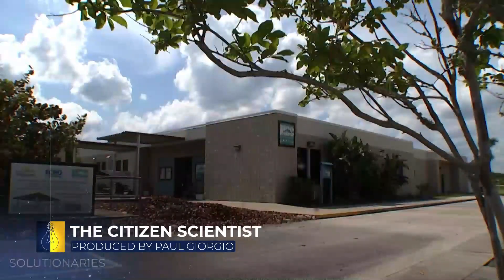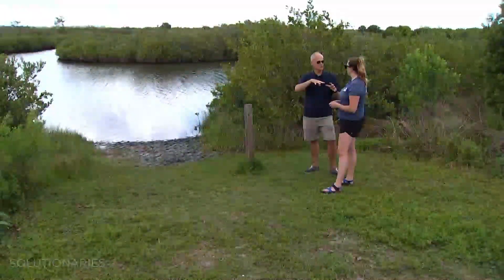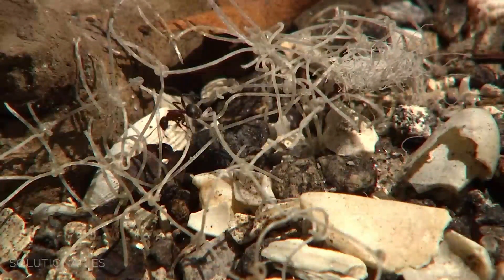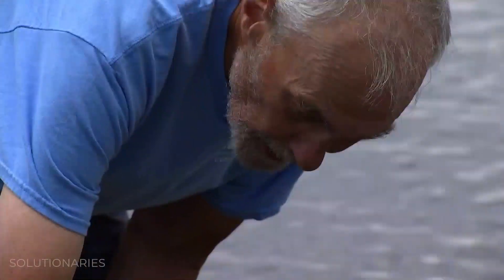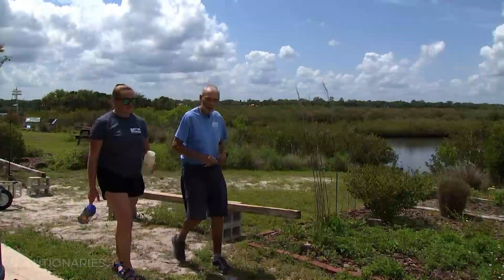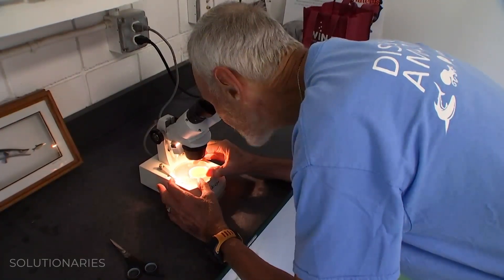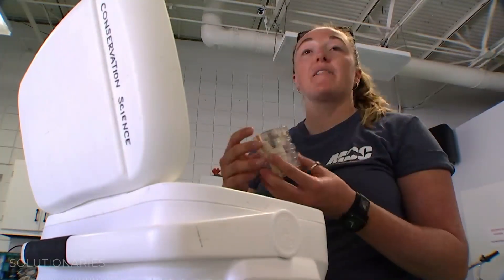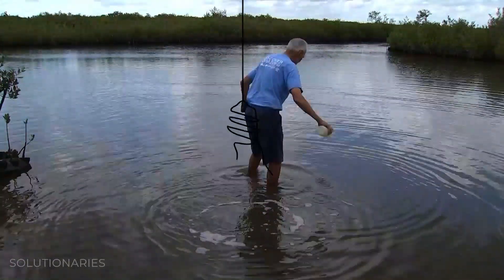Are you drinking plastic?! 🤭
WHAT BODY OF WATER NEAR YOU SHOULD BE TESTED?  LEAVE IN COMMENTS BELOW AND WE’LL TRY TO HELP.

Volunteers known as citizen scientists are helping the Marine Discovery Center in Florida.  Their partnership is helping uncover troubling information. Like, what's in our drinking water. Watch to learn. Share to help others learn.

There are solutions out there.

SOLUTIONARIES is a production of Graham Media Group, featuring reports from KPRC Houston, WDIV Detroit, WKMG Orlando, KSAT San Antonio, WJXT/WCWJ Jacksonville, and WSLS Roanoke.